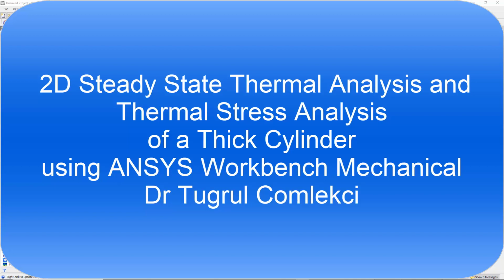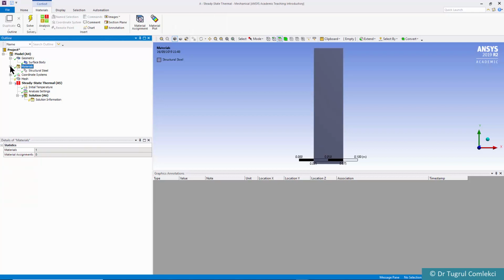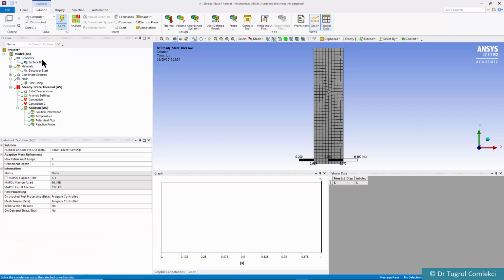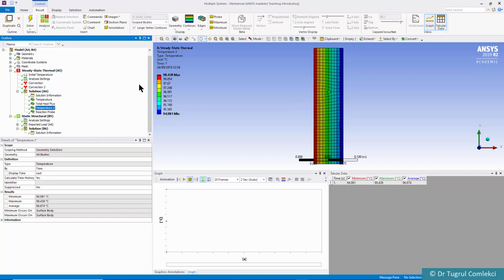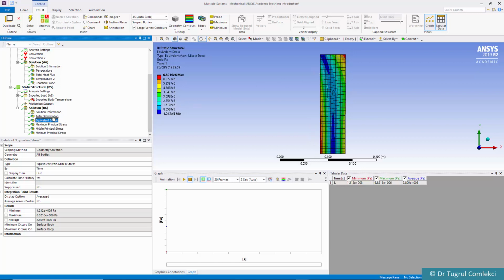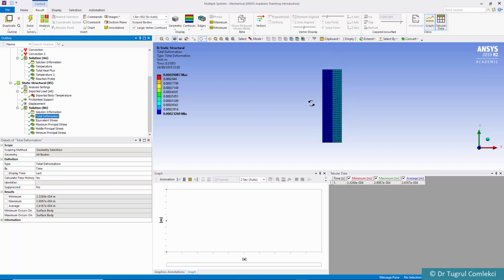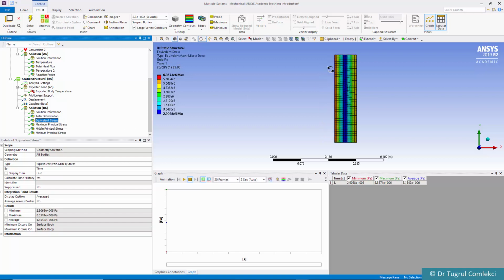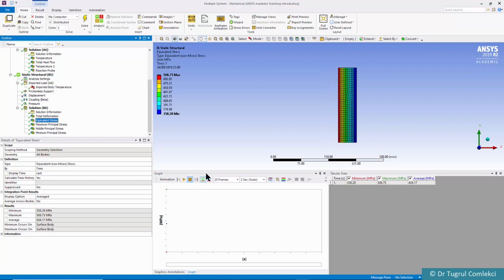2D Steady State Thermal Analysis and Thermal Stress Analysis of a Thick Cylinder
2D Steady State Thermal Analysis and Thermal Stress Analysis of a Thick Cylinder using ANSYS Workbench Mechanical software demonstrated.